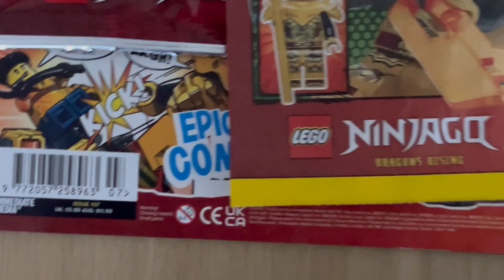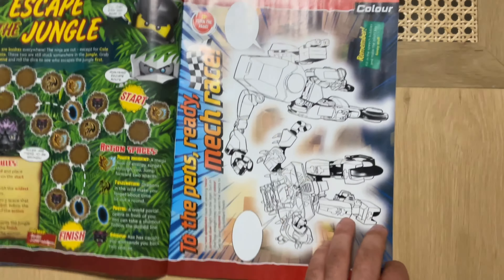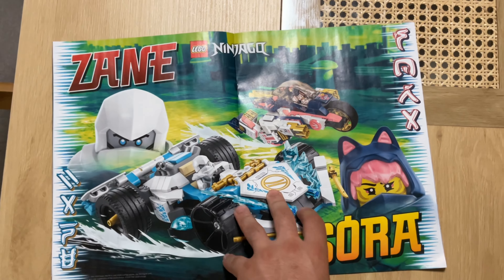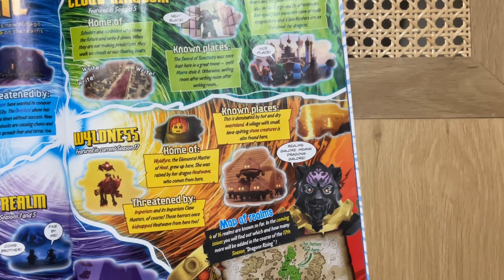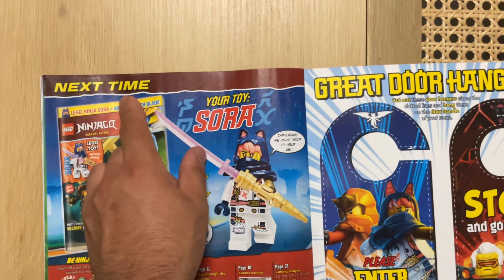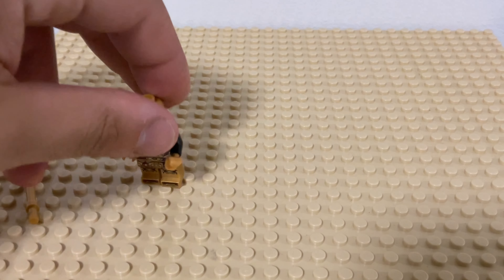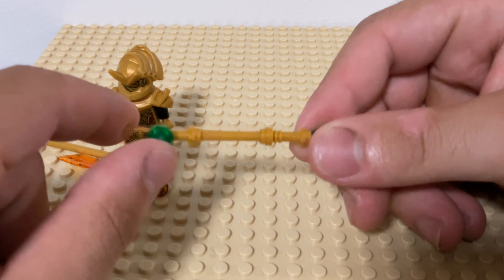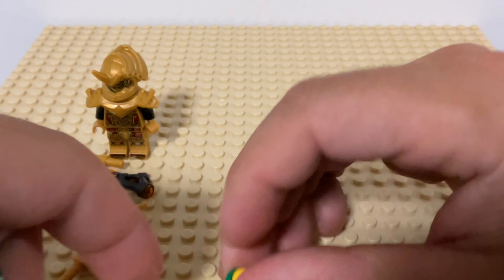Ninjago Dragons Rising Magazine | Issue 107